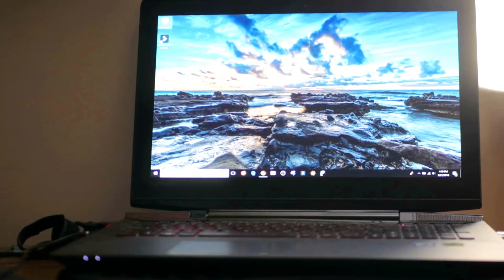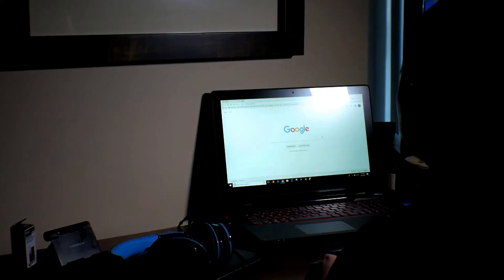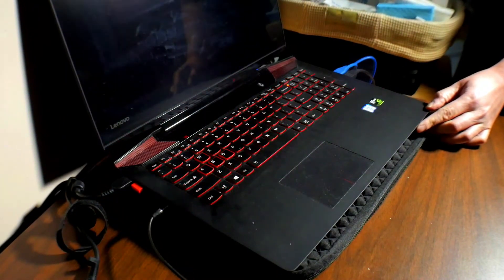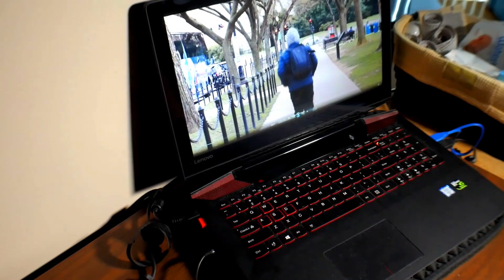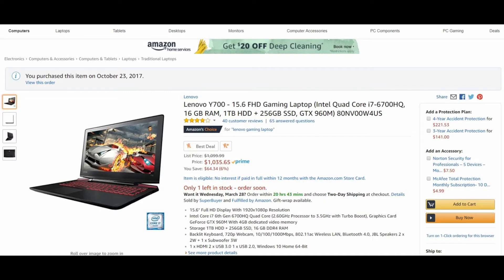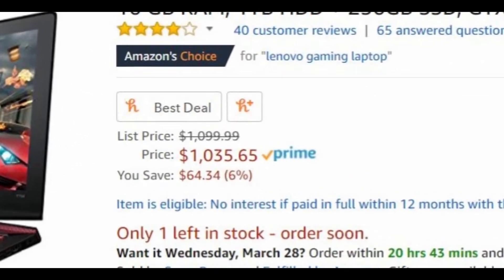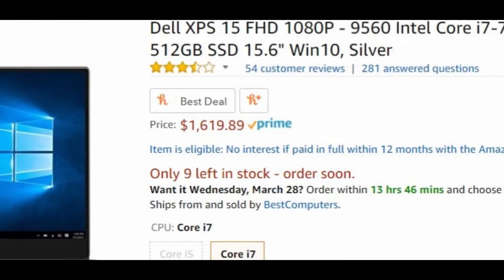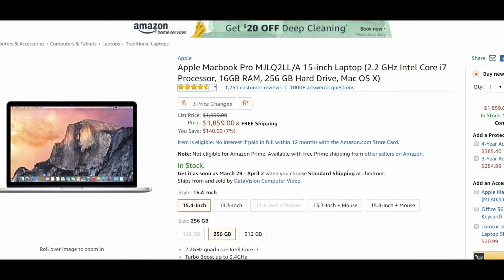Edit 4K Video On A Budget - Lenovo Y700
The most common issue with editing 4K video is not having a workstation that can smoothly edit or play back 4K-recorded video files.  In this video, I'll introduce you to a budget-friendly laptop that has everything you need to join the new era of 4K-resolution video creation.

Lenovo Y700 Laptop:

Here are the more expensive competitors of the Lenovo Y700:

Dell XPS:

Apple Macbook Pro:

HP Omen:

Leadsound Crystal Portable Speaker

Filming Tools:

Panasonic Lumix G7 and Kit

Rode Video Mic with Fuzzy Windjammer